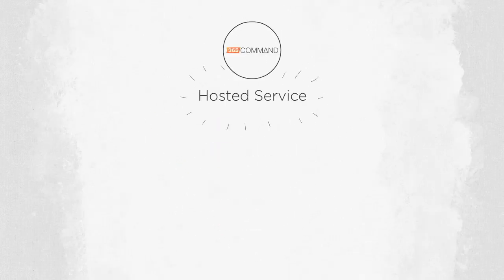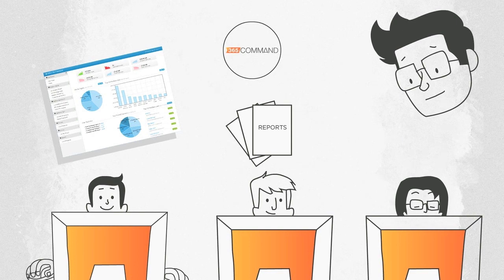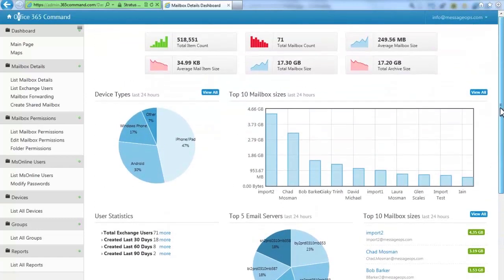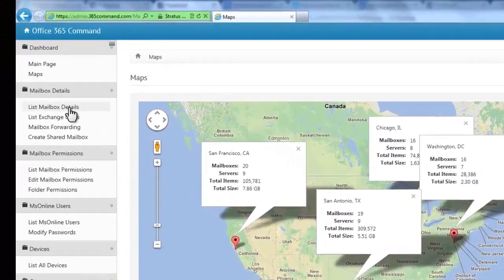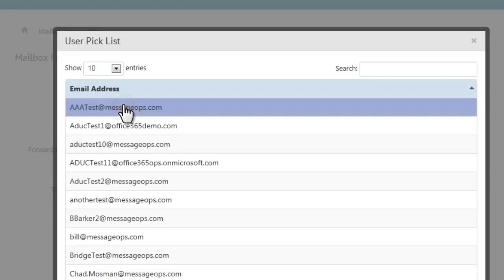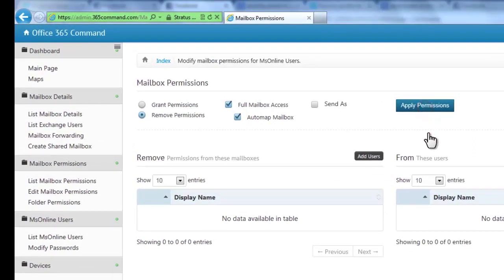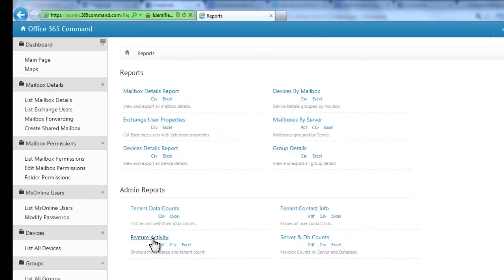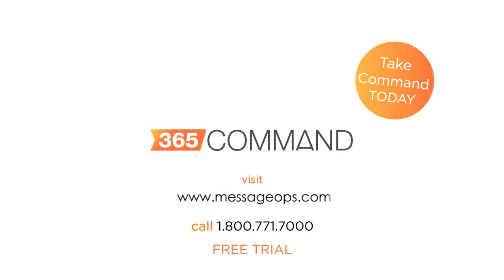How to Use 365 Command to Take Control of Office 365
Do you work with Office 365? 365 Command is software that allows you to take control of your Office 365 environment through a rich and easy to use interface. Learn more about what 365 Command is all about and how you can manage Office 365 with it.